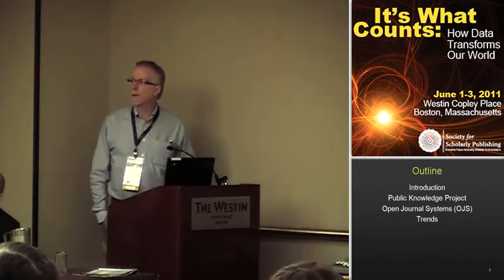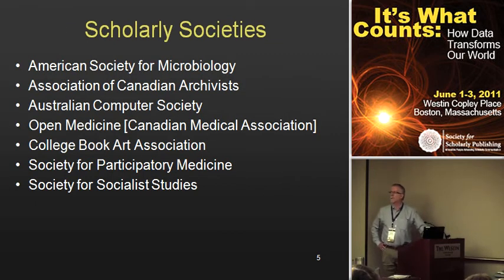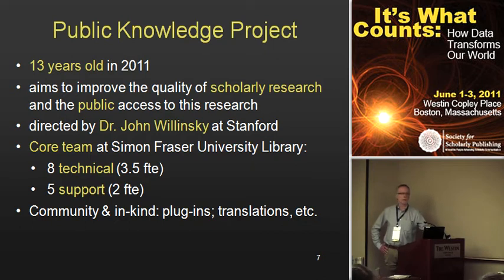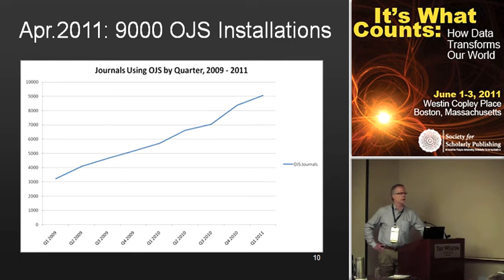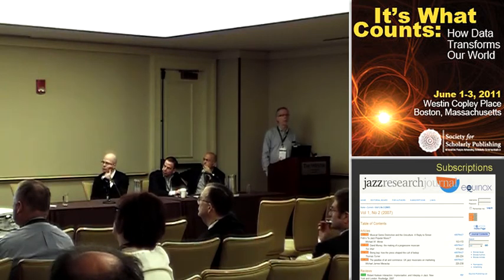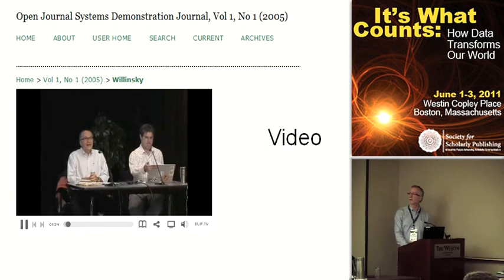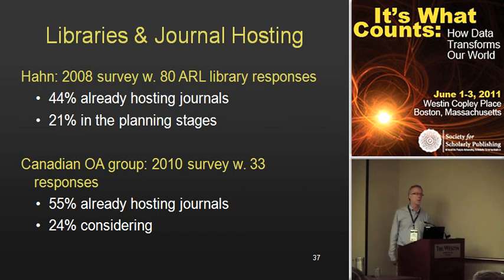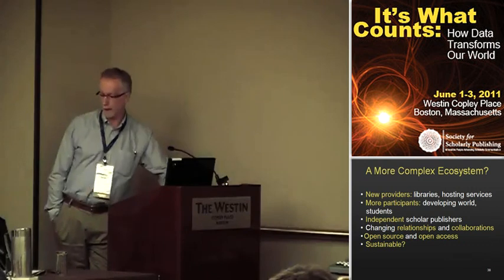Free Open Software: an Untapped Resource for the Small Publisher